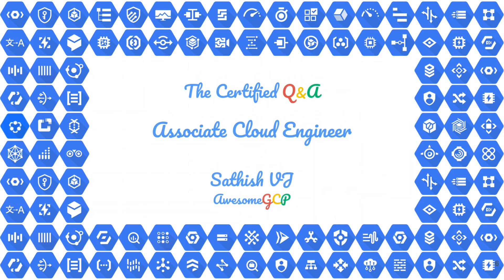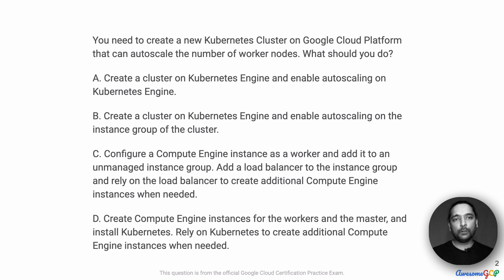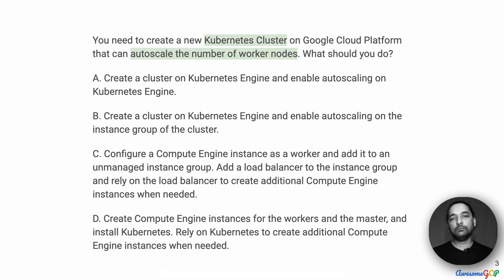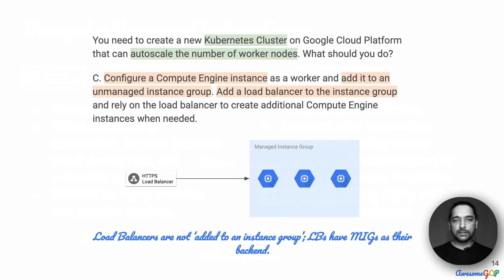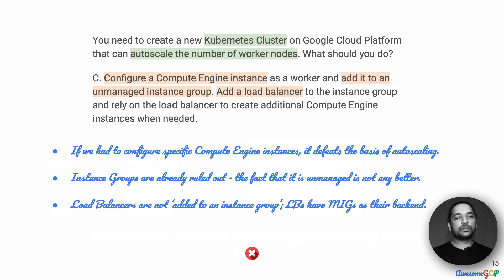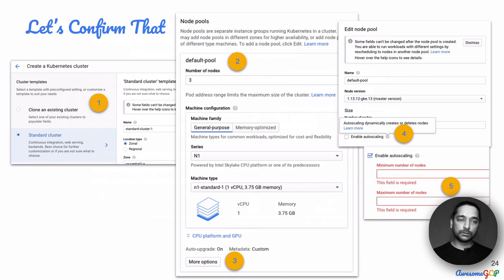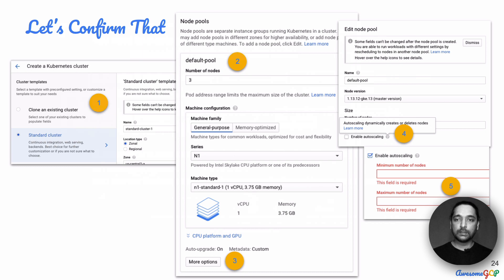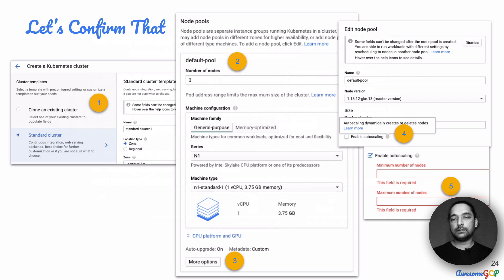ACE-10, GCP Associate Cloud Engineer - k8s, autoscaling, nodes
"You need to create a new Kubernetes Cluster on Google Cloud Platform that can autoscale the number of worker nodes."

Cutting Costs with GKE: using the cluster autoscaler and Preemptible VMs

Chapters
00:00 - Intro
0:19 - Introduction
2:44 - Explanation of option
3:15 - Description of instance groups
4:56 - Explanation of another option
6:27 - Explanation of another option
7:52 - Explanation of another option
10:29 - Autoscaler documentation
11:13 - Answer
12:19 - Key Learnings